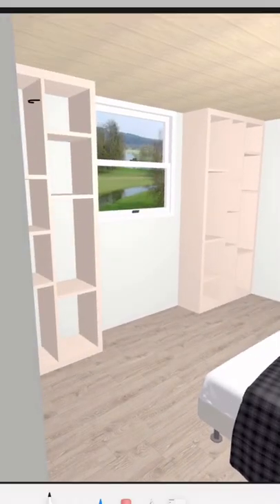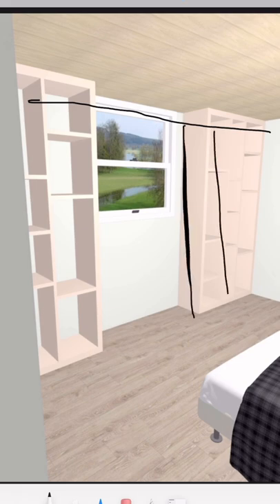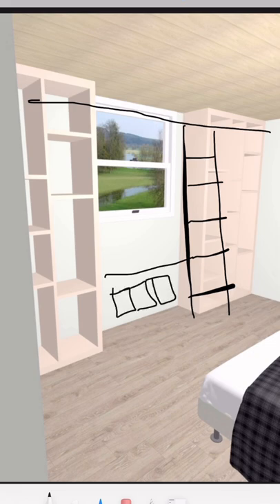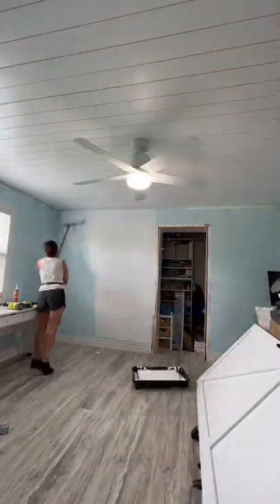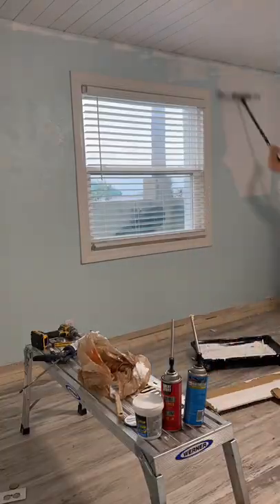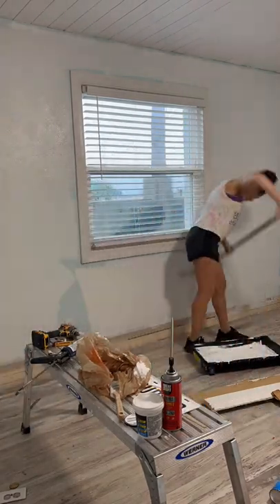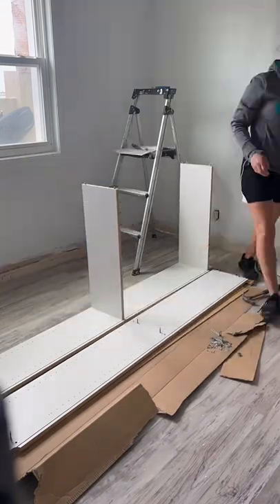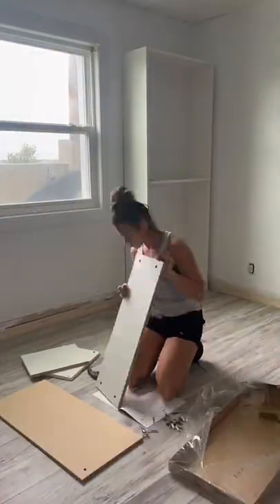Project 9 update! Making a library with sliding ladder in Victorias bedroom makeover! Billy bookcase